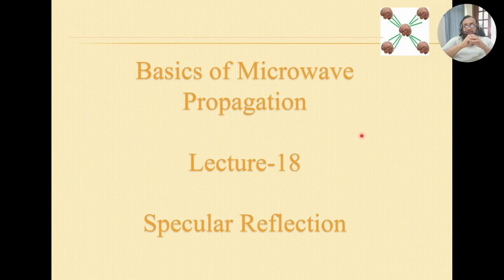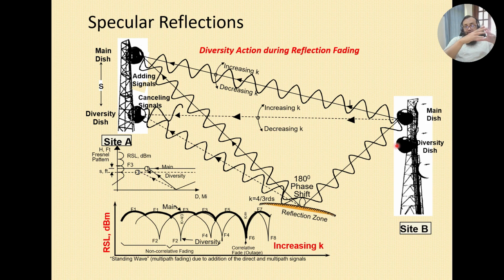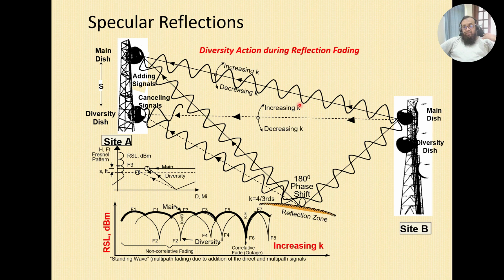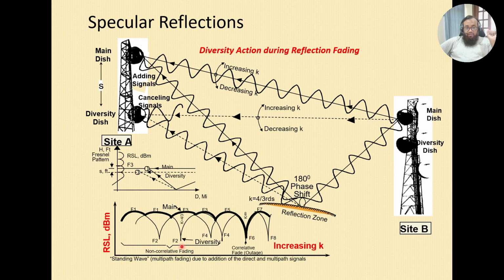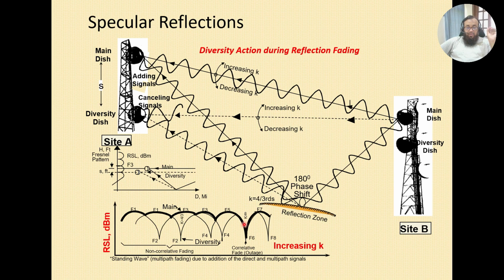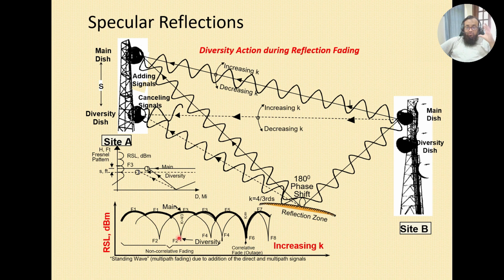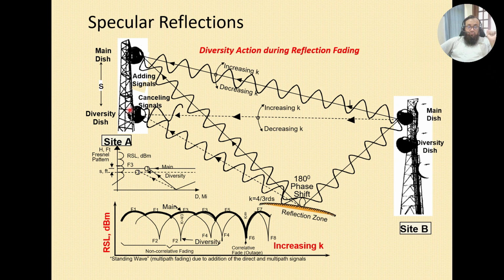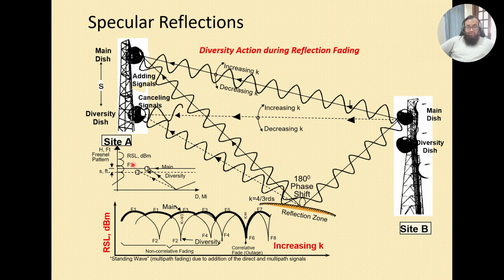MWR-PLG-Lesson-18 Specular Reflection - English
In this video we will learn about the Specular Reflection of Radio Waves.